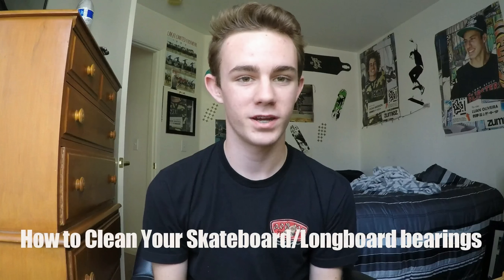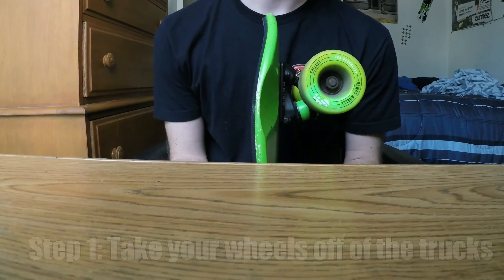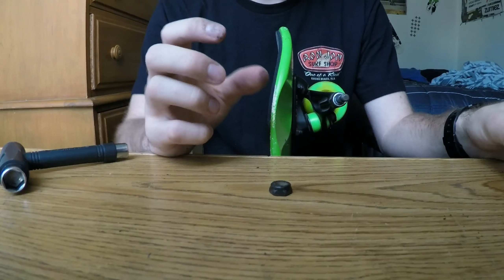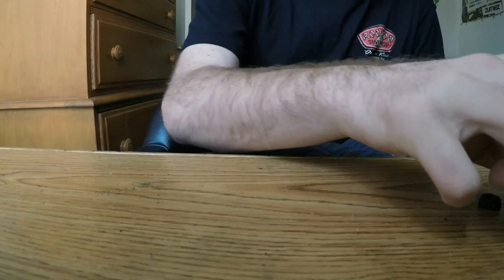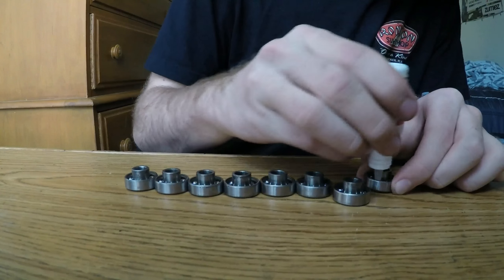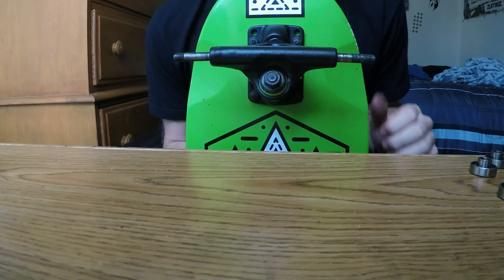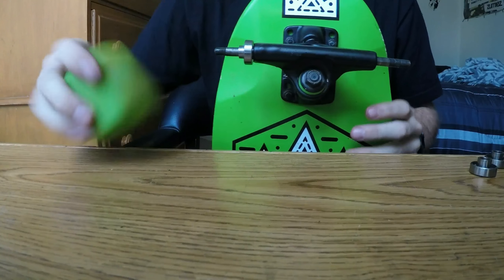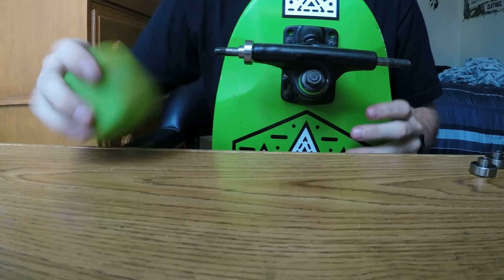How to Clean Your Skateboard/Longboard's Bearing's